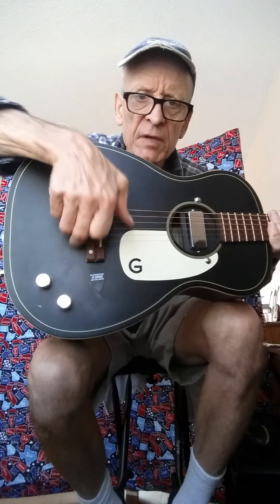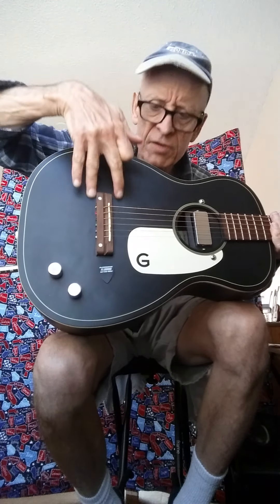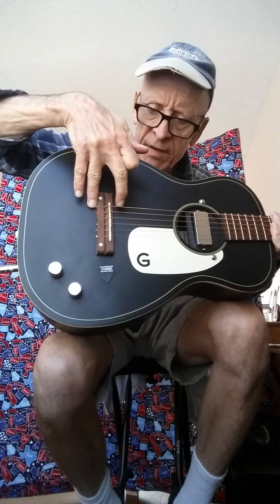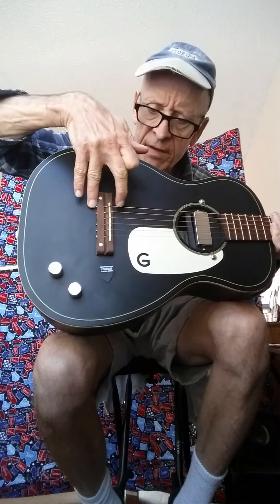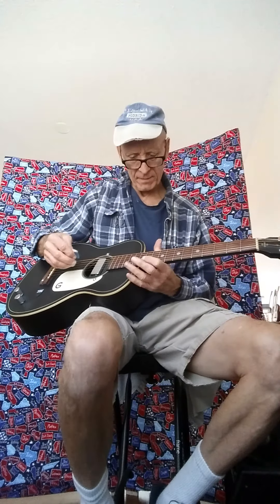Gretsch Jim Dandy With Humbucker Demo Kenny Bluet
Gretsch Jim Dandy With Humbucker Demo By Kenny Bluet